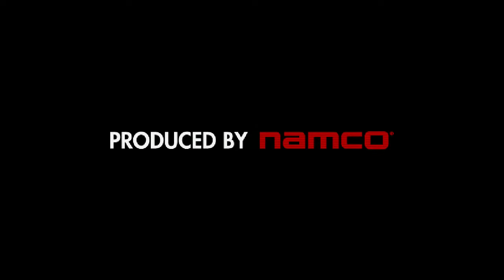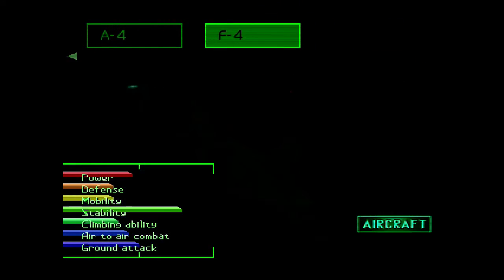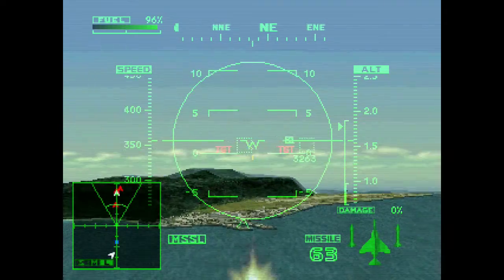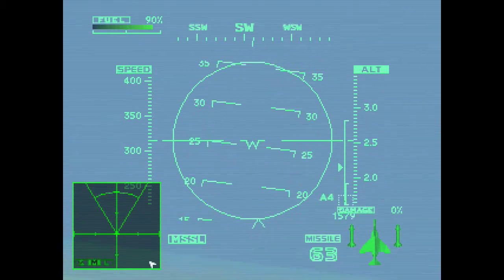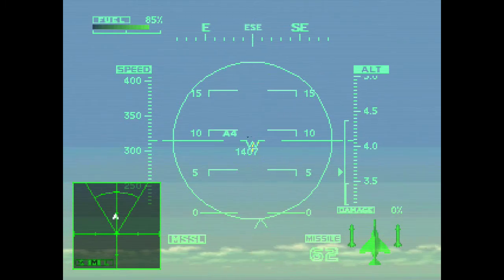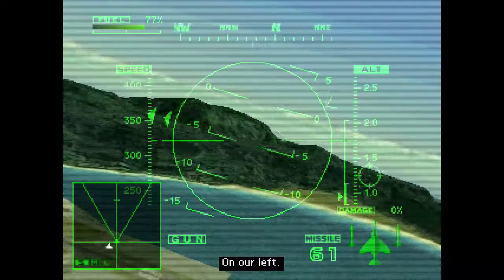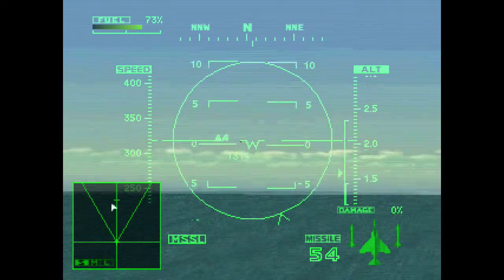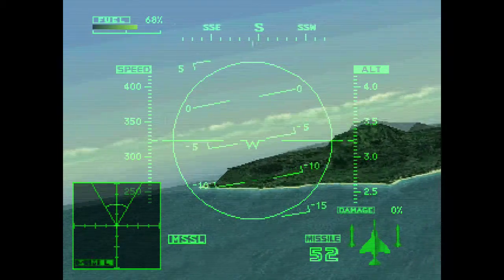Ace Combat 2 on PlayStation Classic playtest